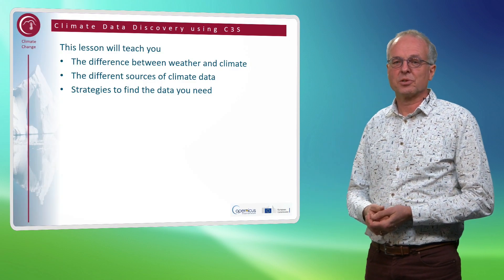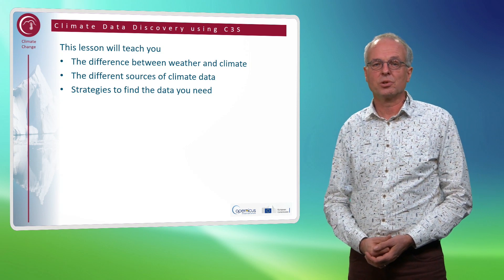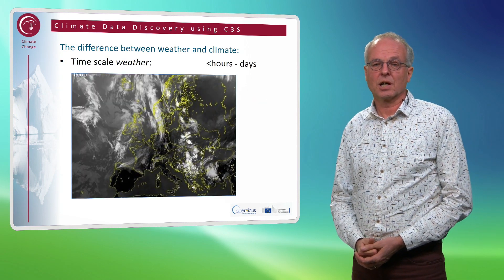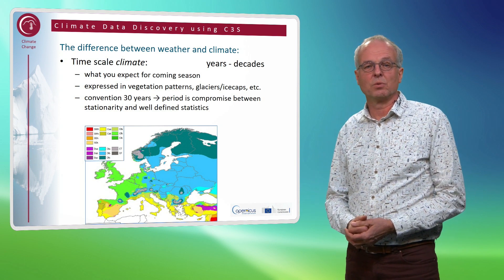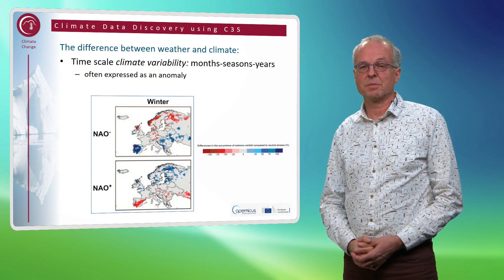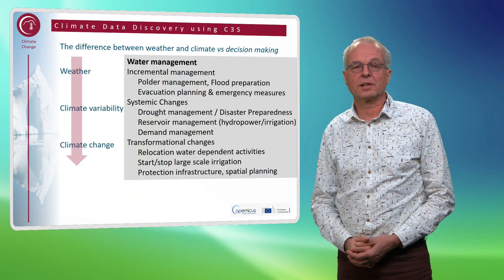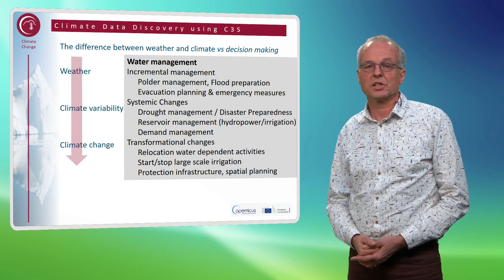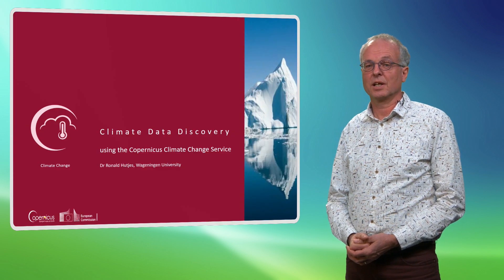Data Discovery – Difference Between Weather and Climate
The video clip has been produced as part of the C3S User Learning Services contract.